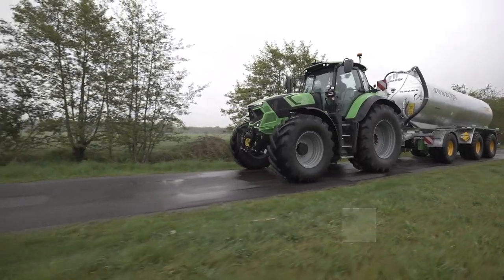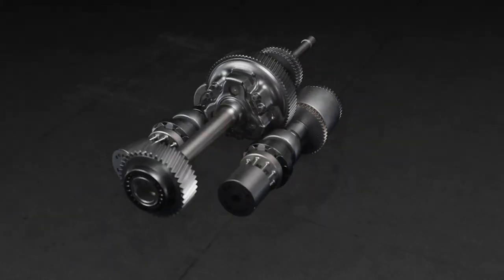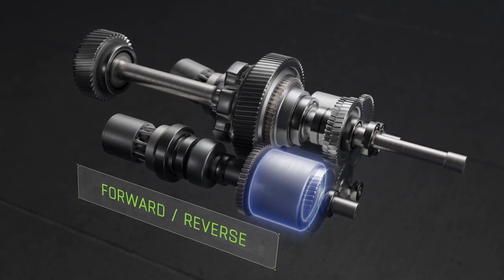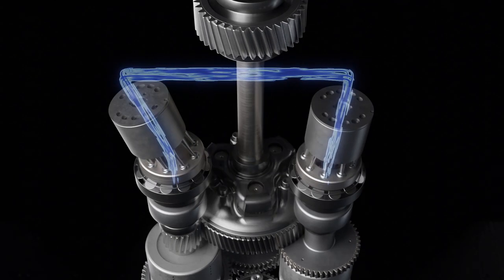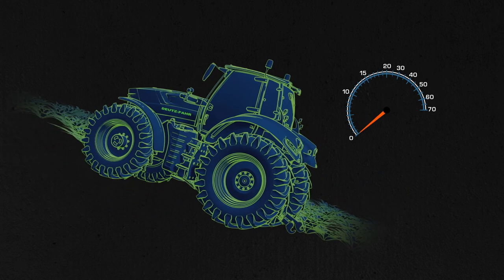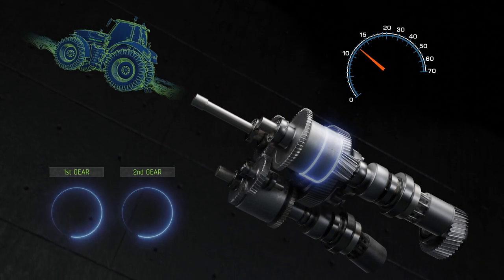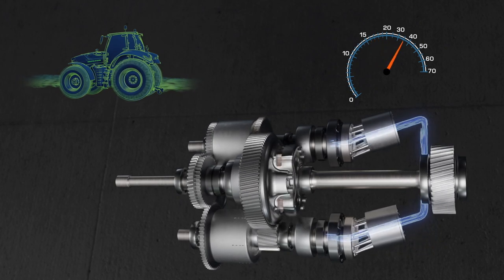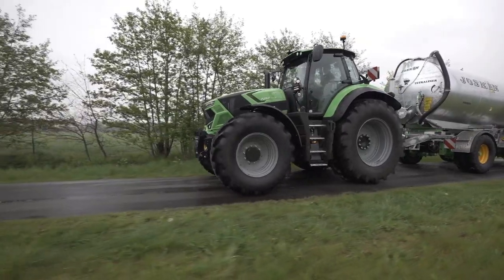7 TTV - Transmission - 3D Animation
The new transmission mounted on 7 Series TTV set new benchmarks in terms of efficiency and reliability.

Chapters
0:00 Intro
0:33 Hydraulic system
0:55 Clutch
01:05 Hydrostats
01:40 PowerZero
02:44 Planetary gear